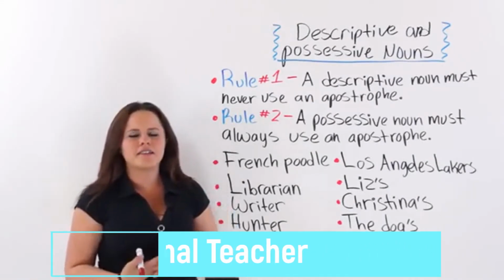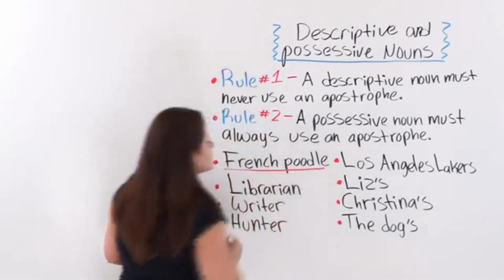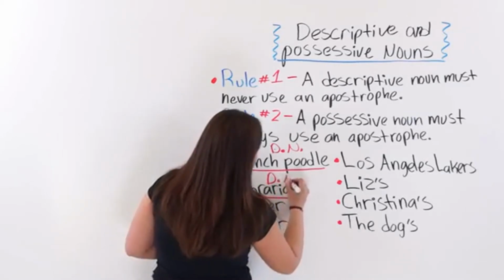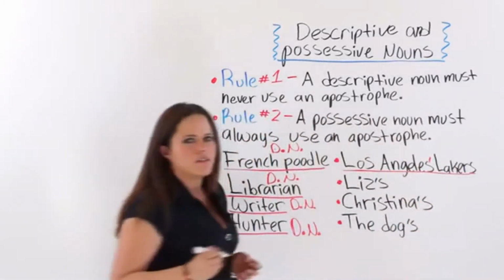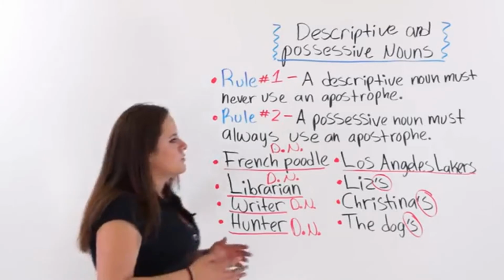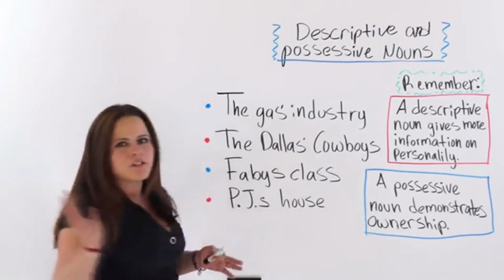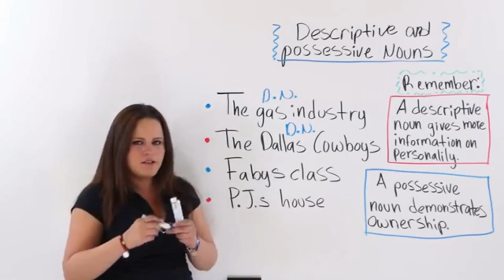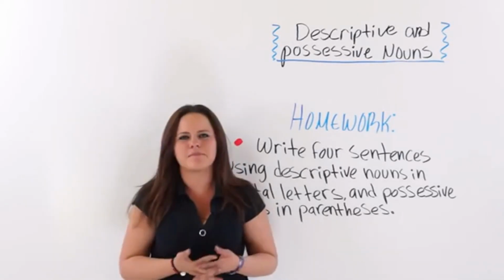Descriptive and Possessive Nouns